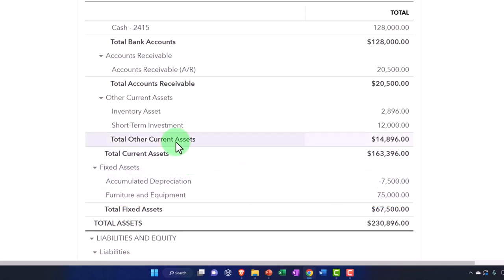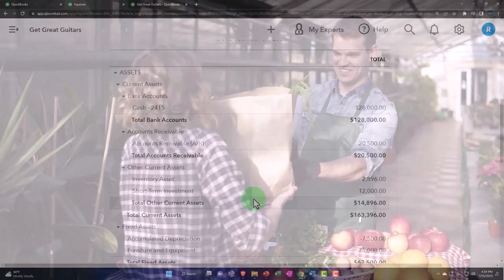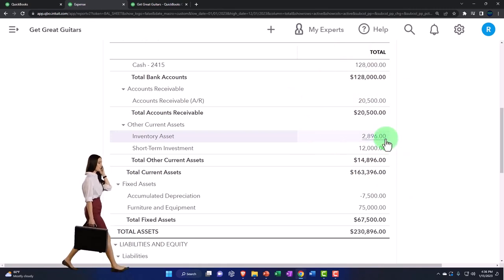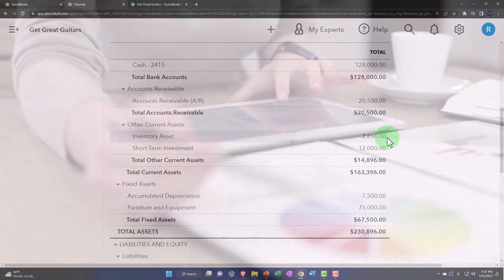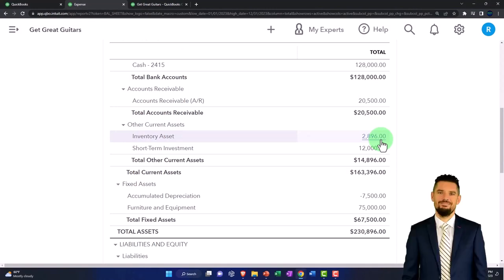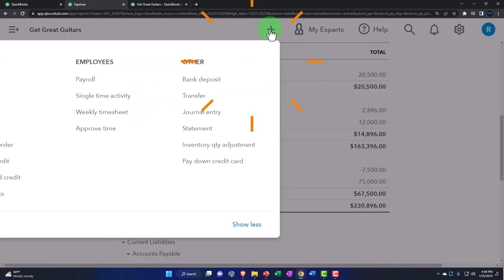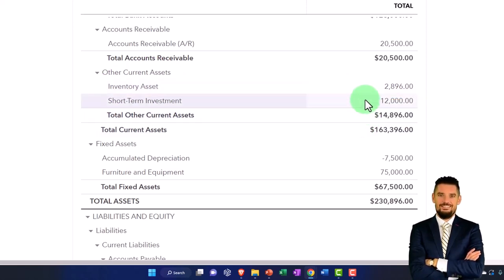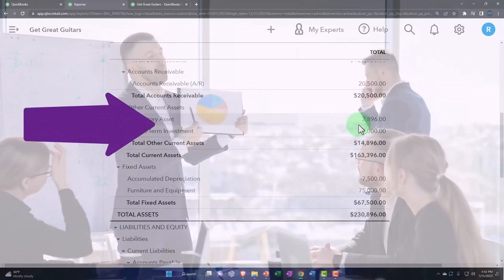Investment Issues to Consider - QuickBooks Online 2023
Investment Issues to Consider